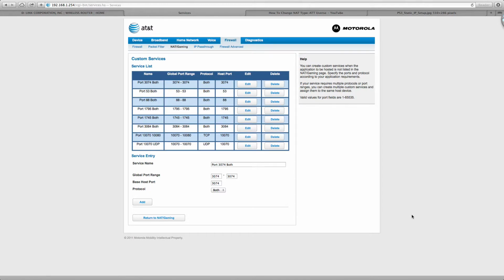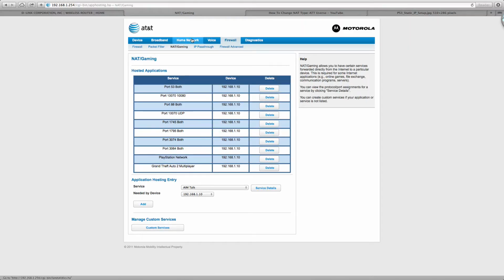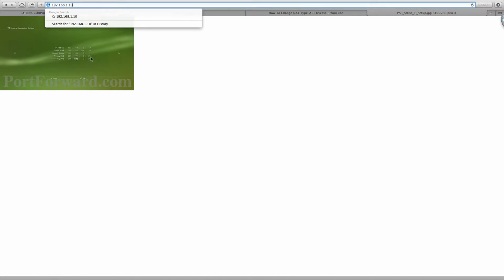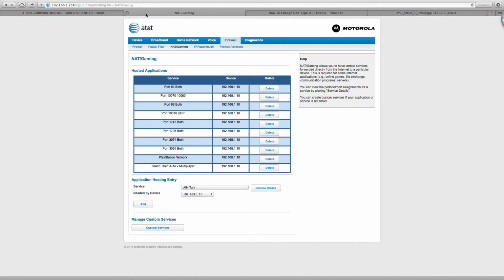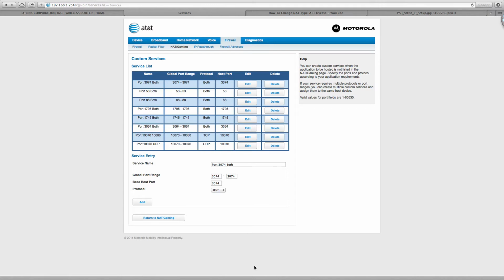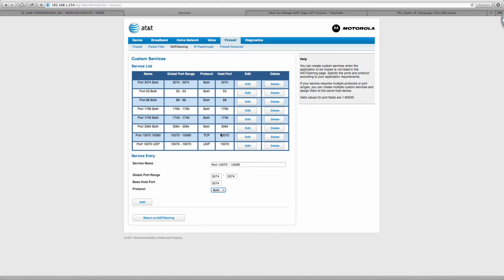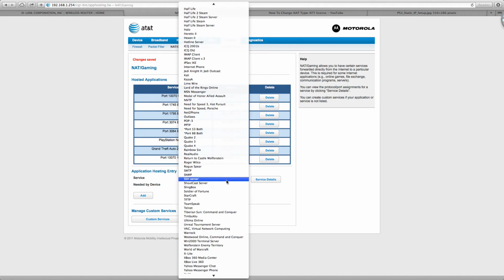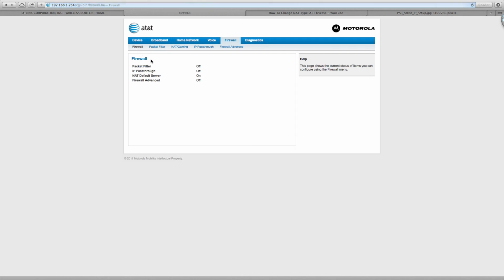GTAV Freezing Port Forwarding Tutorial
1. You need to create a Static IP That is NOT in your routers Ip Address Dchp range.
This will look like
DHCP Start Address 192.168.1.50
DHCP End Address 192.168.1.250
If that was the case the IP Address you would want to use is 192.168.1.?? -- ?? Any number lower then 50.
Here are ports that will be needed

Website for more DETAILED Port Fowarding Information for your specific router

If you need additional help I can remotely control your computer for you for a fee of $5. When I remote control your computer I will need you to go into your router settings and input your router access code. You will watch me control your computer and can cancel my control at any time.
If your router has a option to enable UPnP This needs to be enabled because this will auto open ports when they are needed for your system.
If your router has DMZ option this will be beneficial to have open for your system as it will not block any inbound or outbound traffic coming from your PS3 system. All you need to do is enter the STATIC IP of your system into this on your router settings and you should be good to go!:)
Add me on PSN
PSN: StayHigh_420_STL
Before you DO ANY of these steps, Try deleting your Content and install file from your game data utility and then out your ps3 into safe mode and restore the system database. This will not delete anything besides the messages you have sent and received from other PSN users. This has helped some GTAV users with the freezing but still following the Port Fowarding method will help your gameplay dramatically.
Please Comment if this has helped you so other players know that this is something that they should be doing:) Thank you
If you have any other questions just PM me on youtube and I will reply in a timely manner
Skype: kylejminor